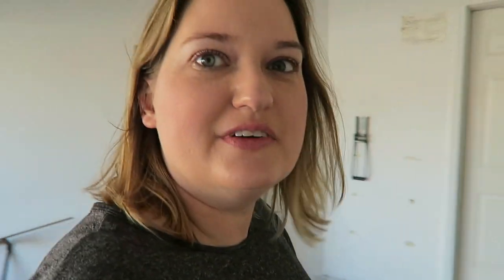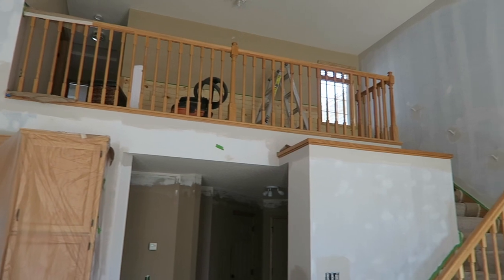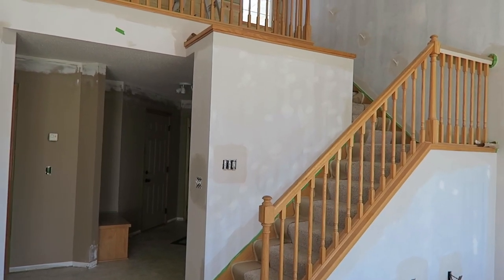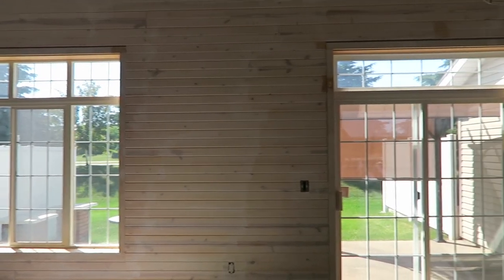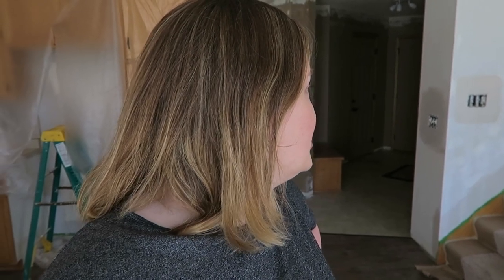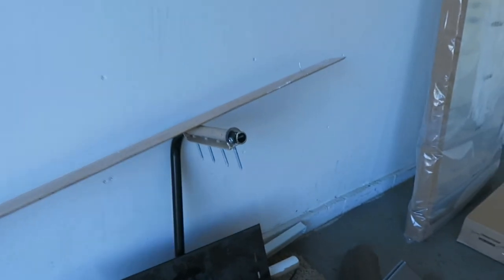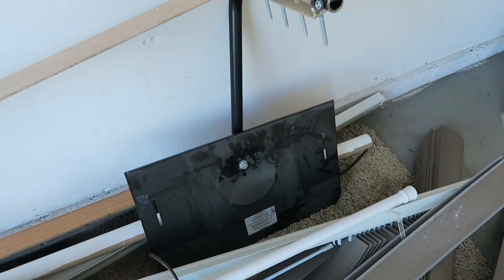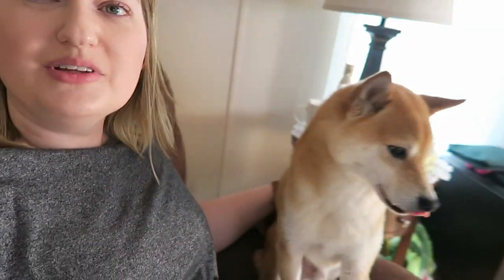LONG A** DRAPES | VLUNE DAY 5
I am on the hunt for some LONG drapes for my living room and dining room. My hunt at Target did not go well. UGH

Back to the drawing board for me.  Hope you all are enjoying VLUNE.

12527 Central Avenue NE #322